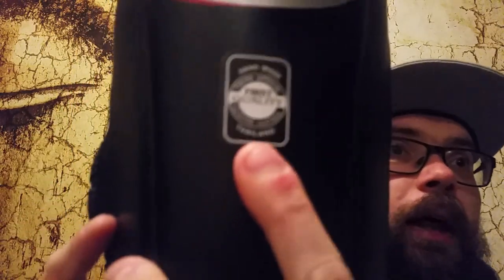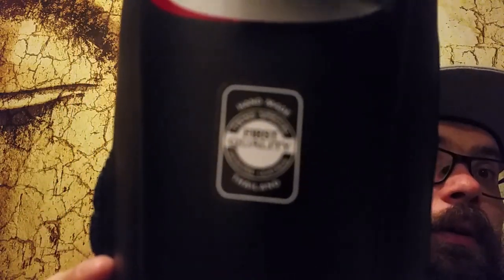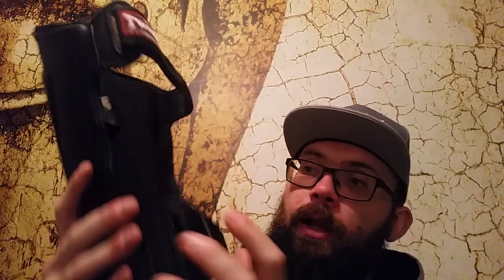Fight Central Product Review - Twins Muay Thai Shin Pads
In this video we discuss the Twins SGL-10 shin pads by Twins, ideal for Muay Thai, Kickboxing, MMA and more